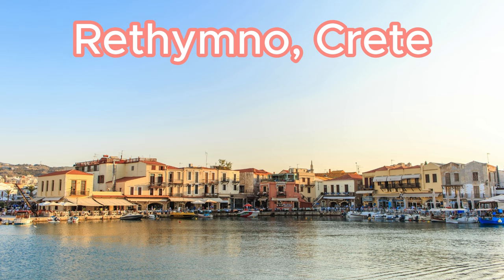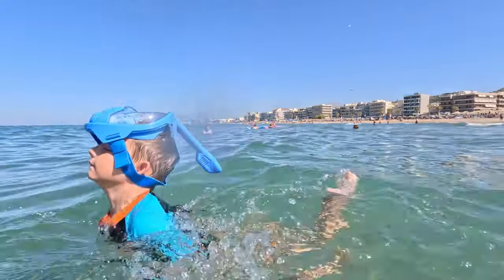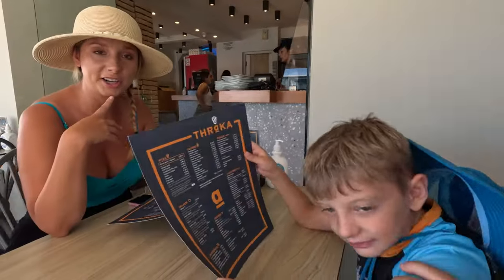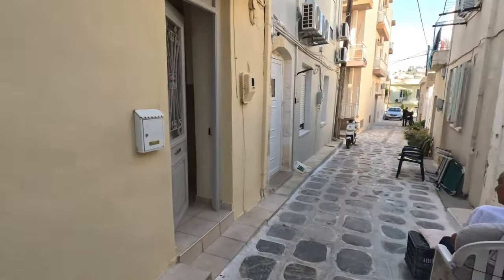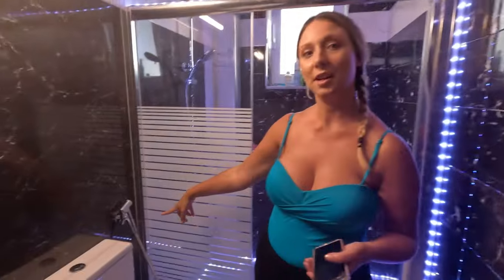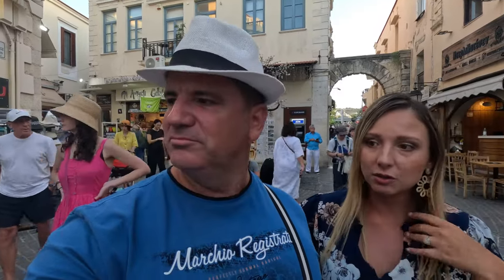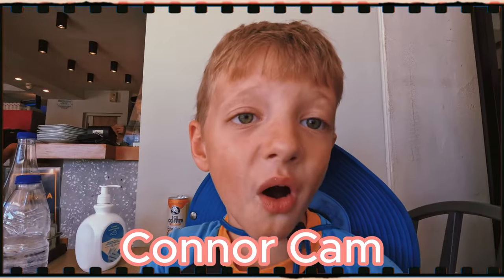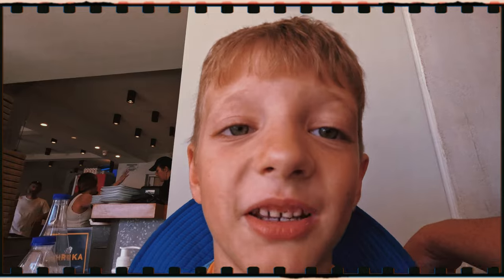RETHYMNO, Crete TOUR: Why We LOVE This Town in GREECE! Walking around Old Town, Beach and More.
Today's video is an exciting one as we take you on a tour of the beautiful Rethymno in Crete! Join us as we soak up the sun at the beach, give you an inside look at our cozy apartment, walking the historic Old Town, and indulge in delicious Greek cuisine.

Discover why Rethymno became our home away from home during our incredible one-month stay there.

If you would like to support us so we can continue bringing you guys along this epic adventure! ↴

Chapters:
00:00 Introduction to Rethymno, Crete
00:42 Beach at Rethymno
12:29 Lunch near Rethymno Beach
20:41 Our Apartment Tour
34:20 Old Town Rethymno
39:01 Venetian Fortress Rethymno
44:08 Best Baklava in Crete
47:58 Final Thoughts and Tips on Rethymno, Crete Greece